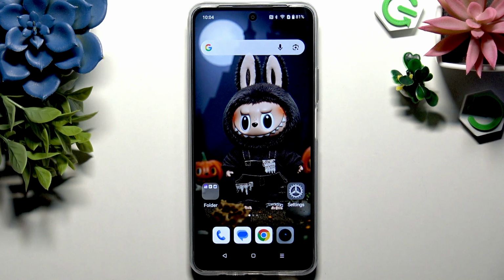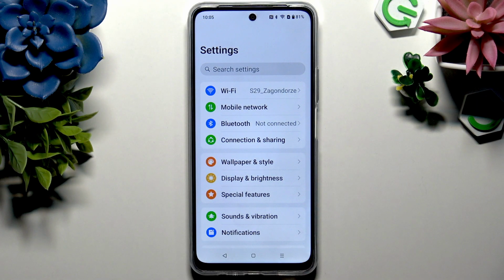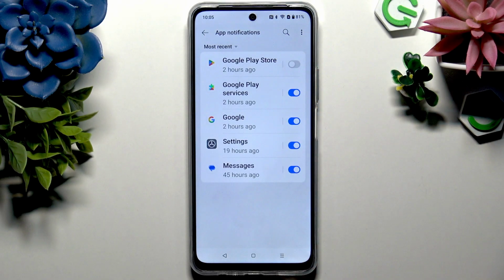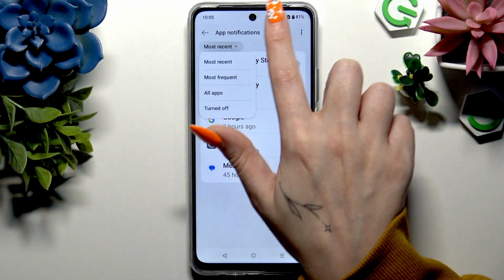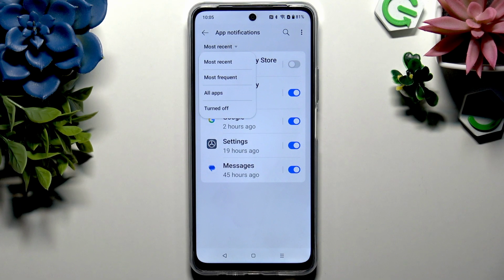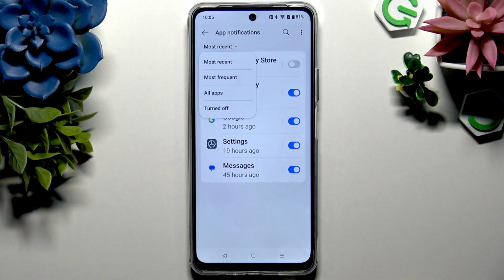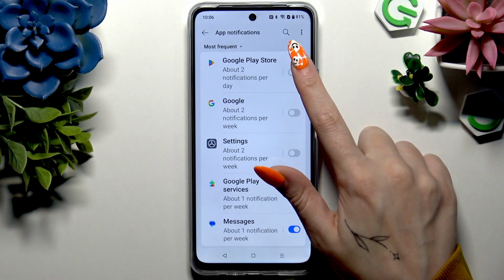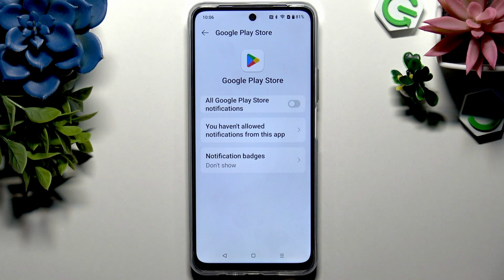REALME P3 Lite 5G – How to Turn On or Off App Notifications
If you want to control which apps send you notifications on your REALME P3 Lite 5G, this video will show you exactly how to turn on or off app notifications using the device settings. Whether you want to block annoying alerts from certain apps or make sure you never miss important updates, you’ll learn step-by-step how to manage notification preferences for any app on your REALME P3 Lite 5G. This method is simple, effective, and doesn’t require uninstalling any apps. Follow along to customize your notification experience and keep your phone organized and distraction-free.

How to turn off app notifications on REALME P3 Lite 5G?
How to enable notifications for specific apps on REALME P3 Lite 5G?
Where are app notification settings in REALME P3 Lite 5G?

0:00 Introduction
0:10 Open Settings and Go to Notifications
0:25 Select App Notifications
0:39 Filter Apps by Notification Activity
1:06 Choose App and Toggle Notification Switch
1:33 Manage Advanced Notification Options
1:48 Final Tips and Outro